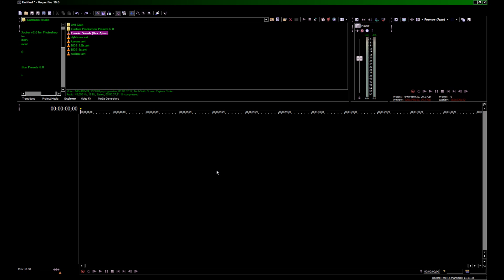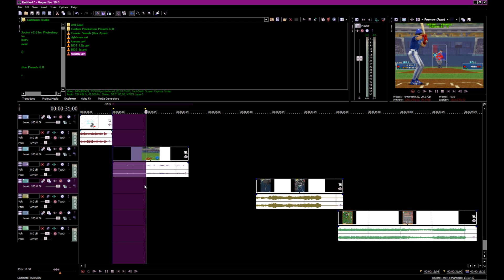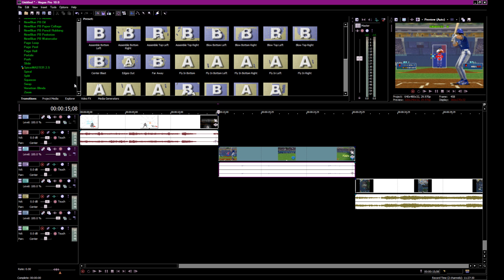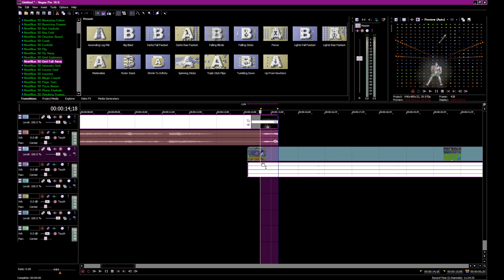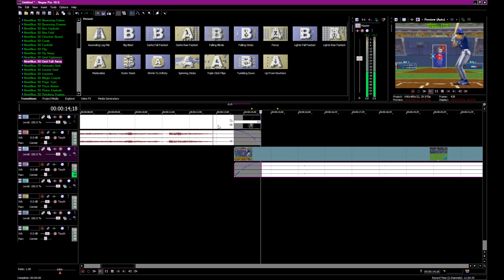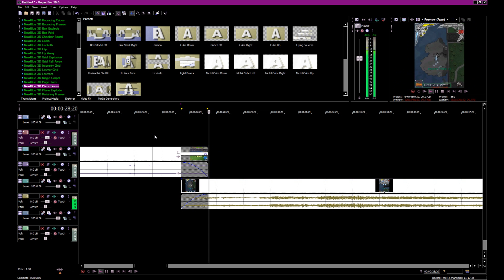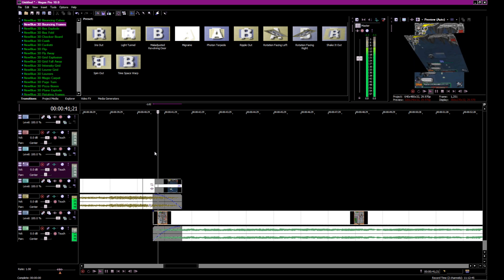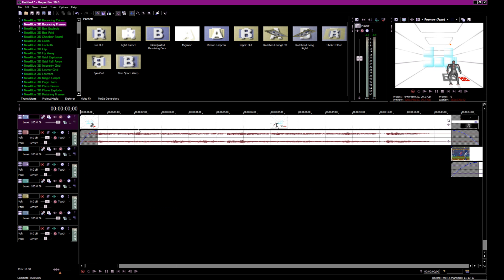Hyperspin Movie Making - Part 4 - Using Transitions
Software Requirements: Recording - Camtasia Studio, Fraps, or emulators that support recording (record in uncompressed video when possible) Editing - Sony Vegas 9 or 10 (I use the Pro version) Encoding - Adobe Media Encoder CS4 or CS5 Audio Normalizing - NoLogic's Script from emumovies